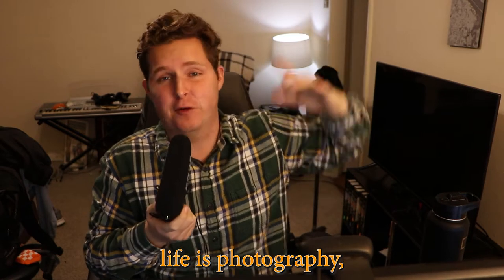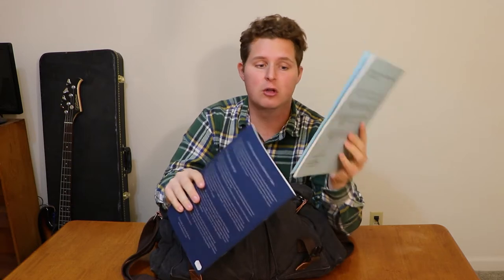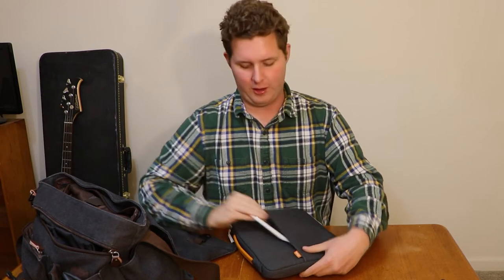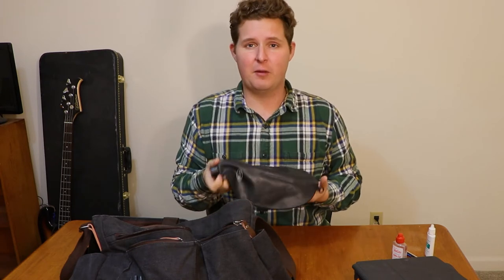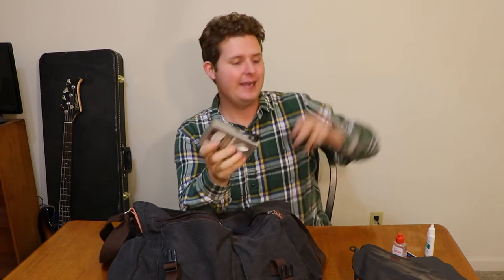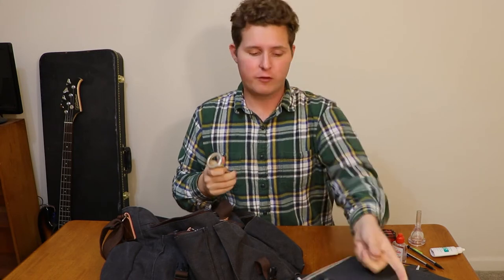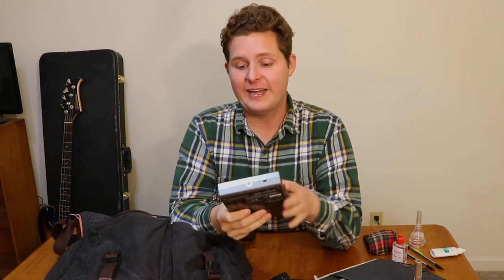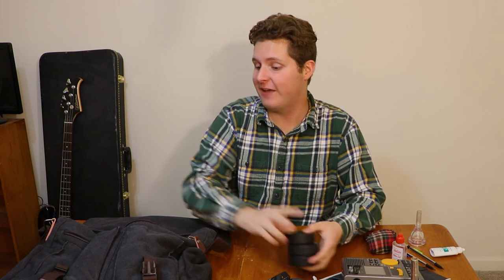What's In My Practice Bag [Music Major and Teacher]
In this video I talk about everything I carry with me inside my practice bag!

Ben Cooper is a tuba performance major at the University of Tennessee Knoxville where he is a Graduate Teaching Assistant with the band program. He received his undergraduate degree from the University of Alabama in 2020. In 2017 he was a finalist in the South Eastern Regional Tuba Euphonium Conference (SERTEC) young artist competition, and he won the 2021 International Tuba Euphonium Association (ITEA) Tuba+ competition.
He has been playing the tuba for over 12 years and wants to share his love for tuba with everyone.